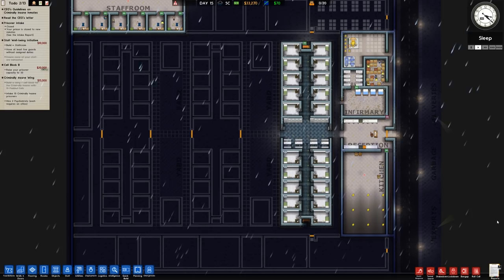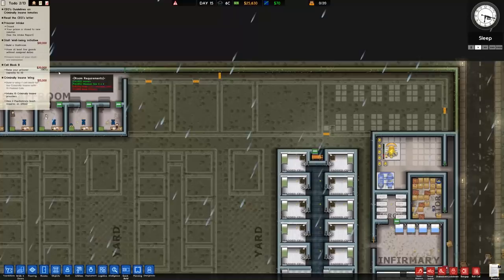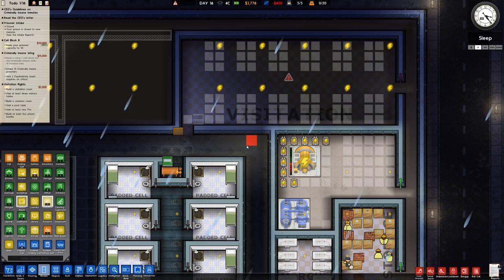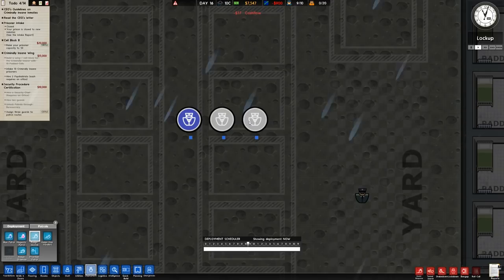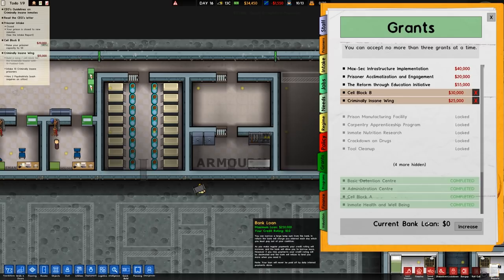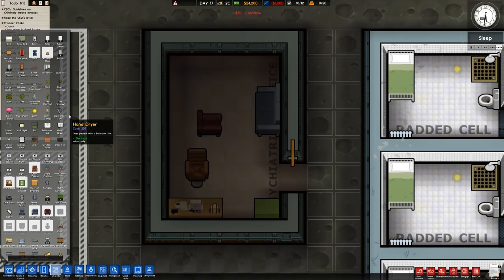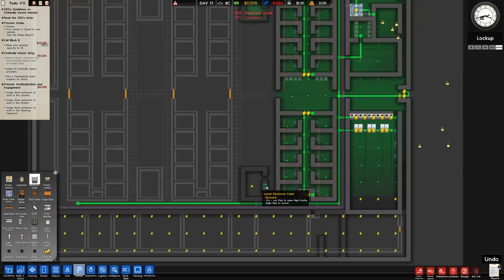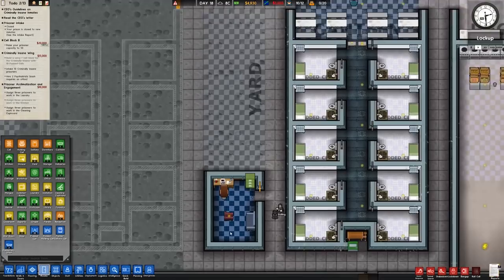Life Support Online | Prison Architect - Psych Ward #3 - Let's Play / Gameplay